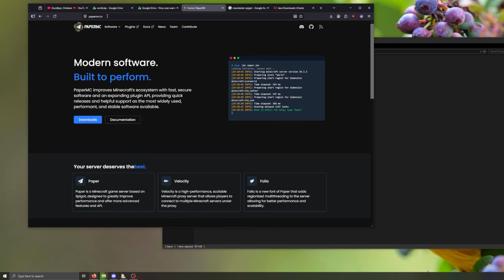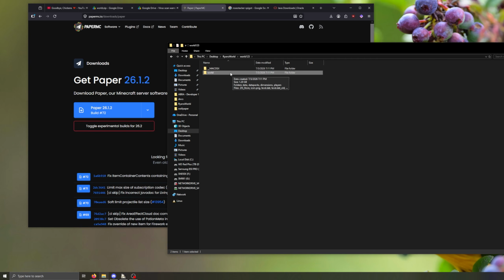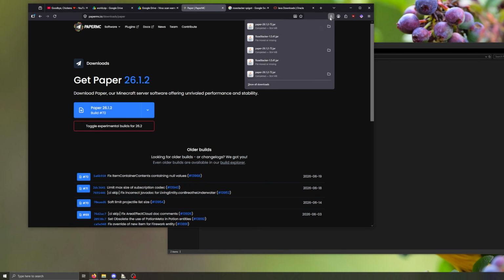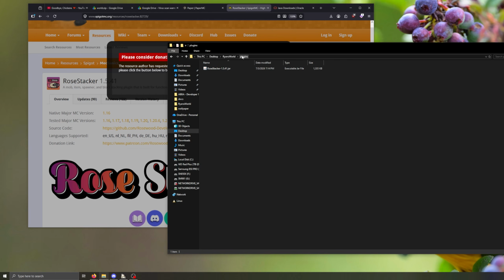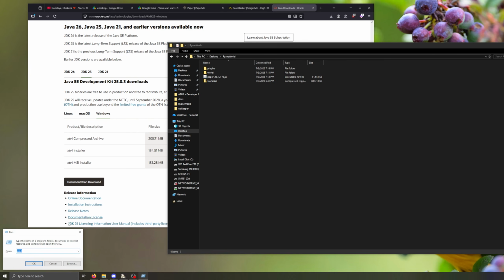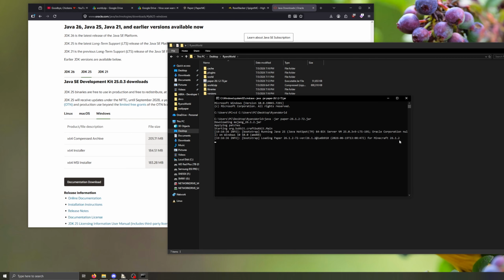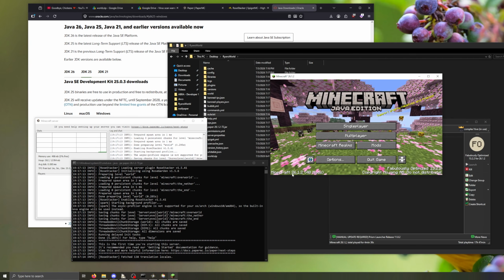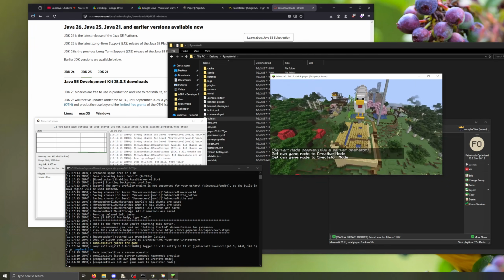How to load and play on World3000 Tutorial (ryan3000)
A tutorial on how to load up and play on World3000 from Ryan3000

Command to start the server:
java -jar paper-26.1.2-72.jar